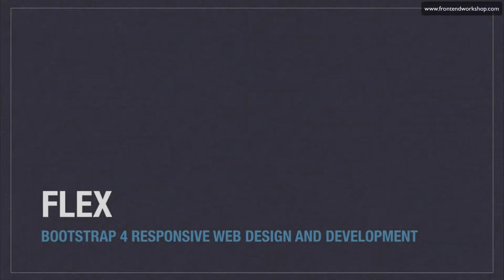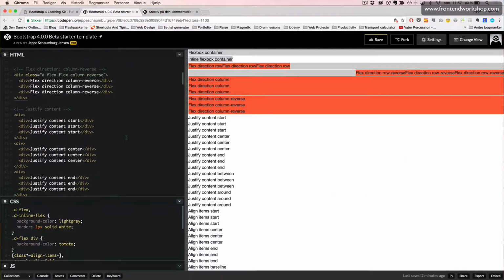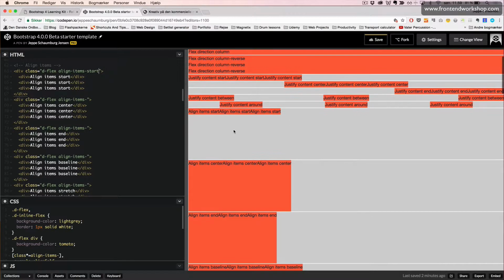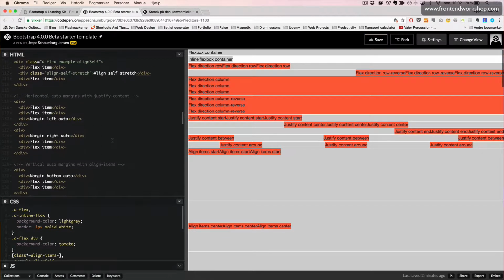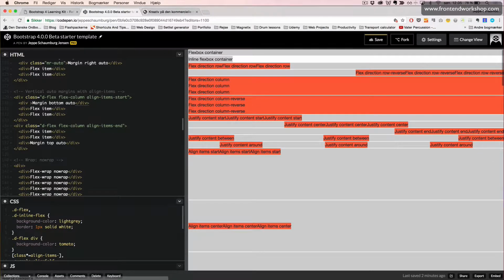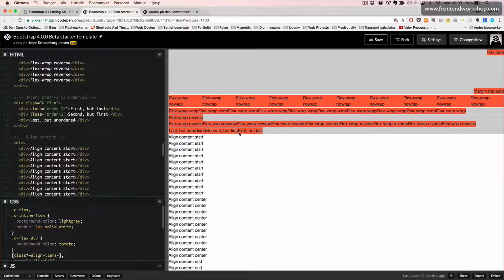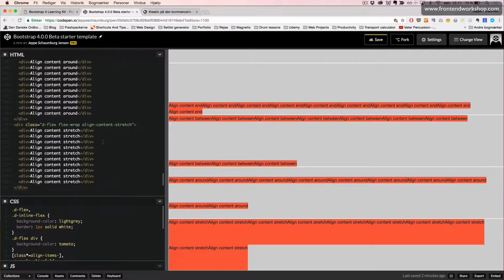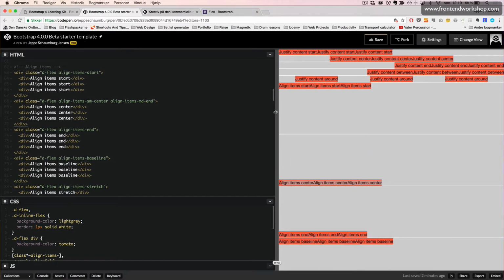Bootstrap 4 utilities: Flex